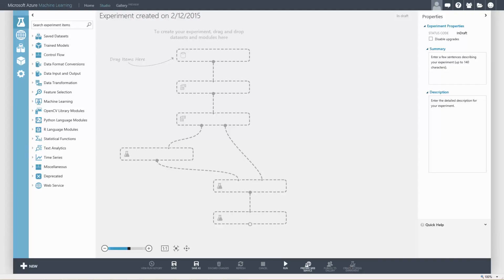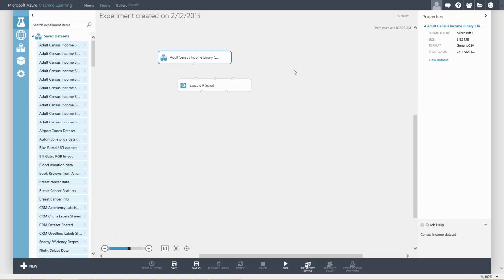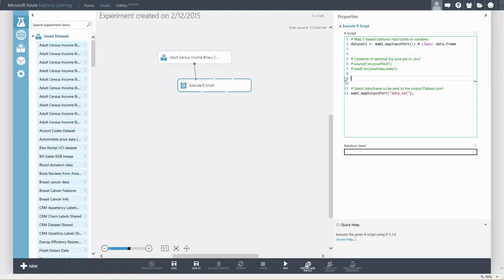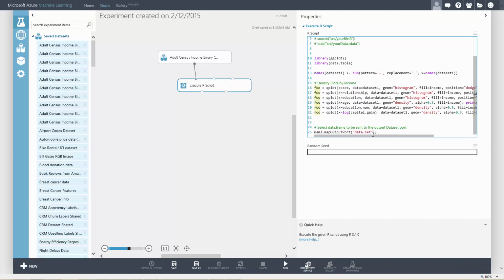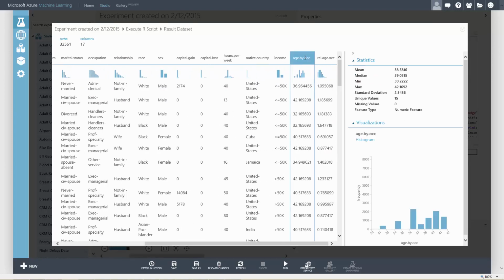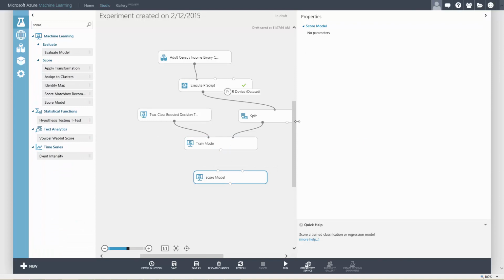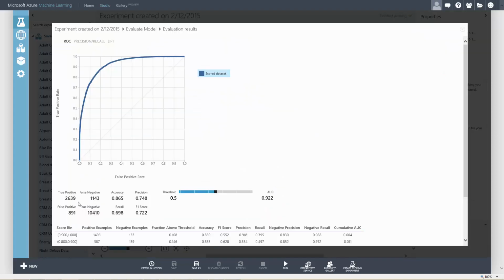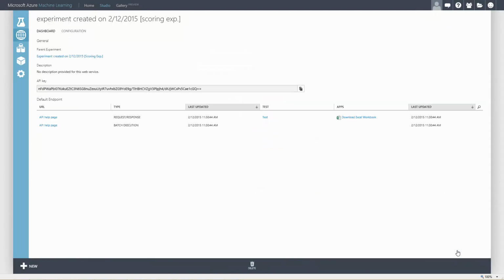Using R With Azure ML